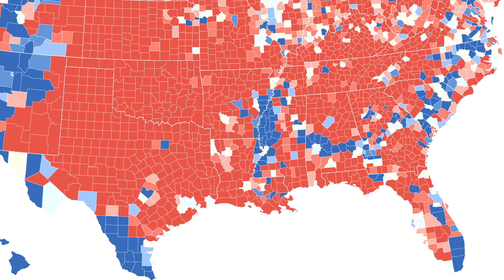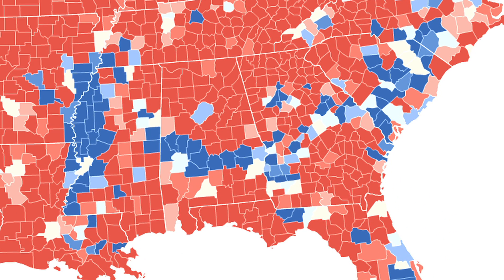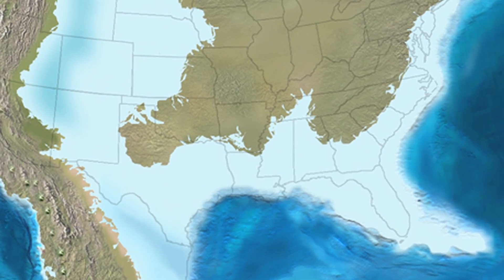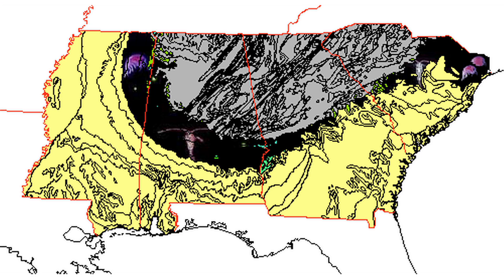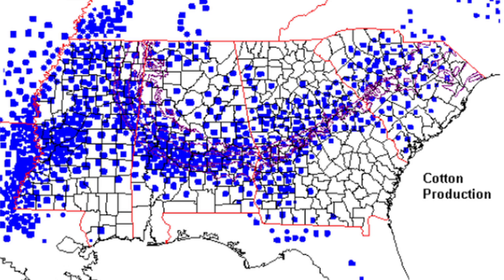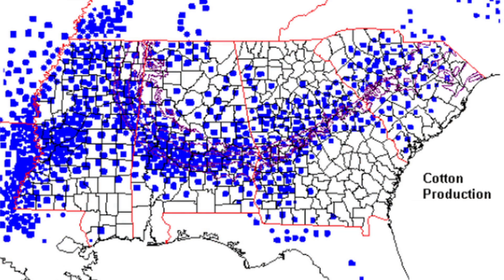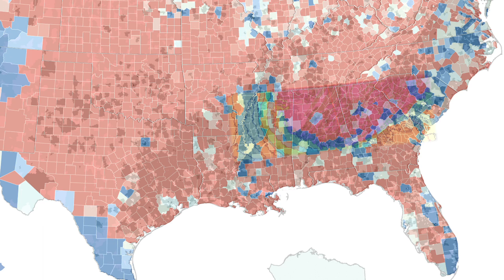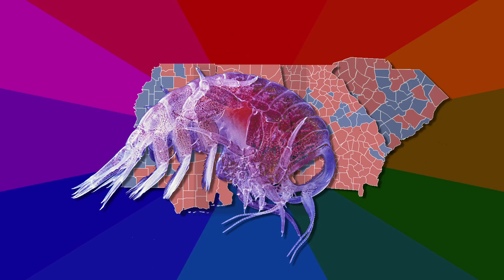The Effect of Plankton on Politics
Marine biologist Craig McClain suggests the presence of trillions of plankton influenced votes in favor of Obama for the 2008 US Presidential election. Rocketboom breaks it down and presents a follow-up showing the same theory extended to the 2012 election, too. Robert Krulwich ] Craig McClain ] **Update May 20, 2014